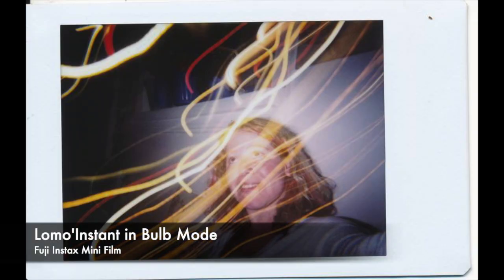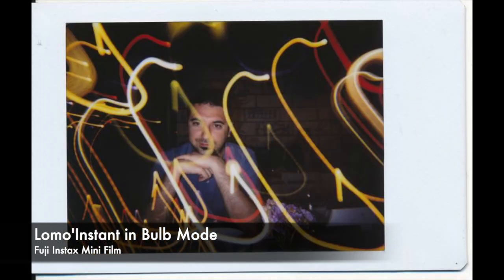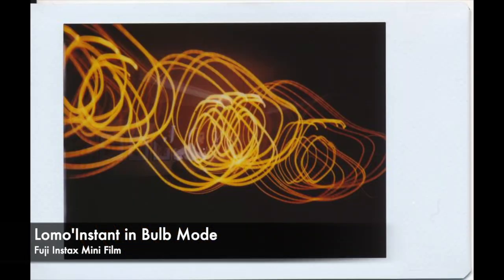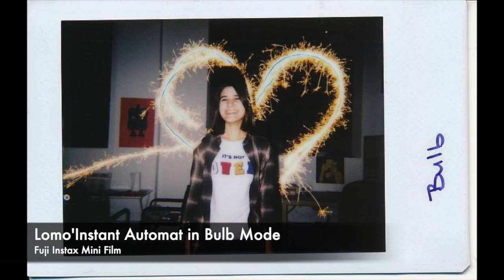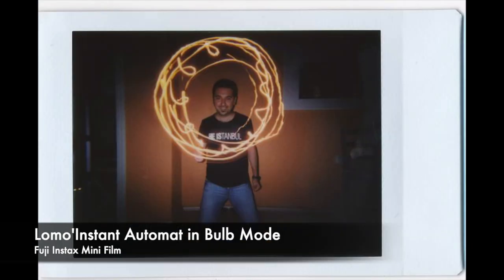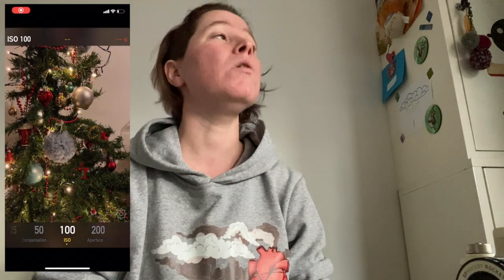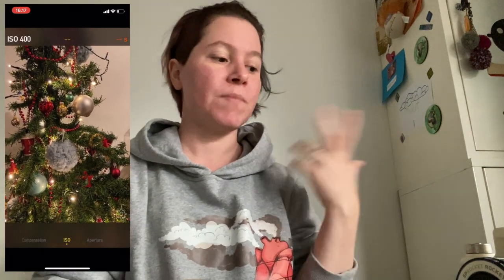What Are These Settings? // Analog Camera Settings for Beginners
I've previously talked about different film format and how to choose between them, in this video I'll get into the technical aspect of things:
What is film ISO?
What does aperture mean?
How do I select a shutter speed?
I'll be answering all these questions, in this video!

If you enjoy this little video, don't forget to hit the "like" button!